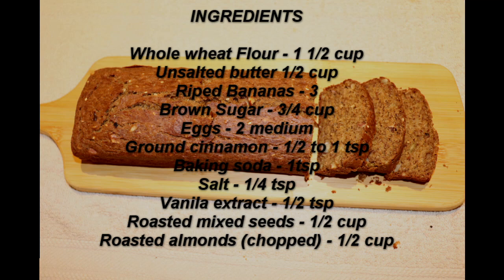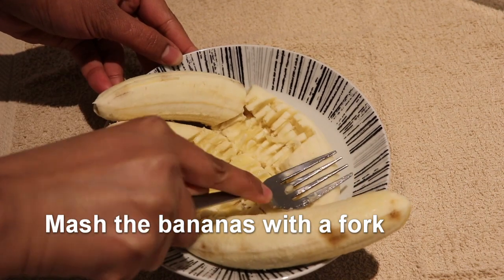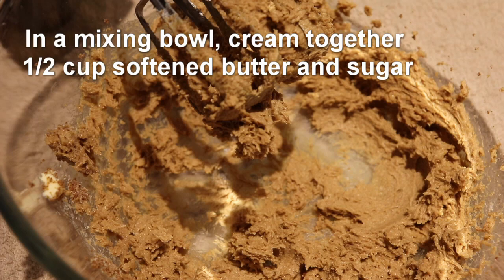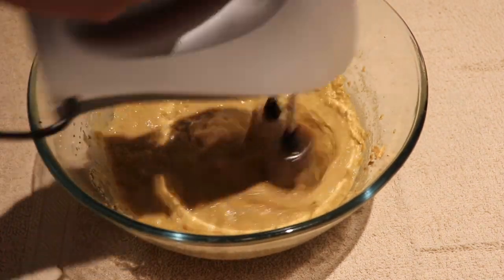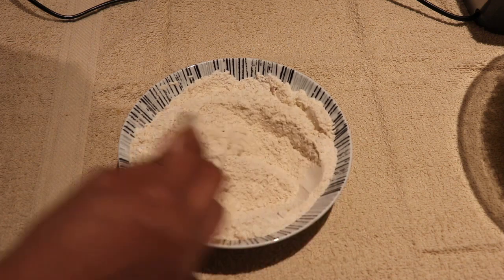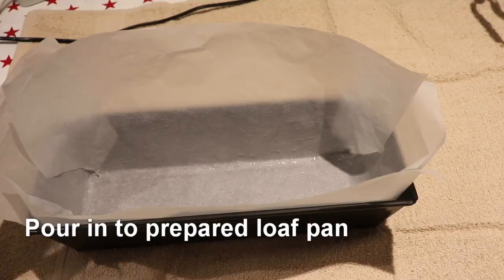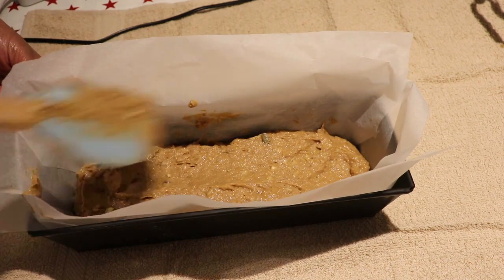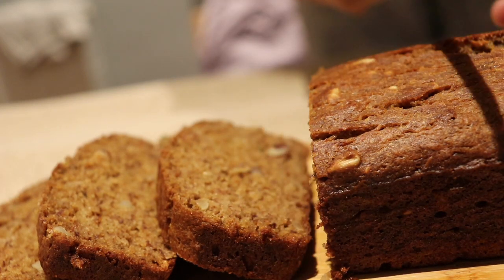എളുപ്പത്തിൽ തയ്യാറാക്കാം ടേസ്റ്റി & ഹെൽത്തി ബനാന bread || Whole wheat Banana Bread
"This is a healthy and delicious banana bread recipe, also the best way to use the leftover, very ripe bananas.